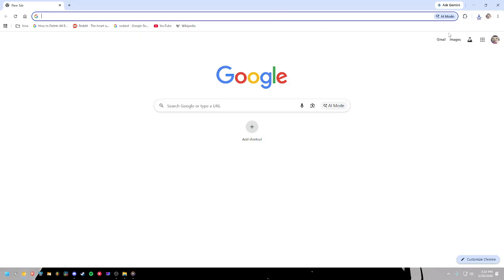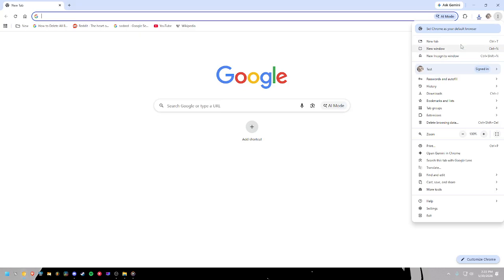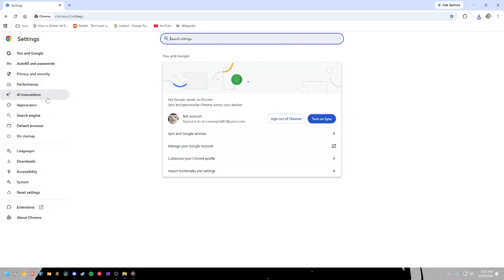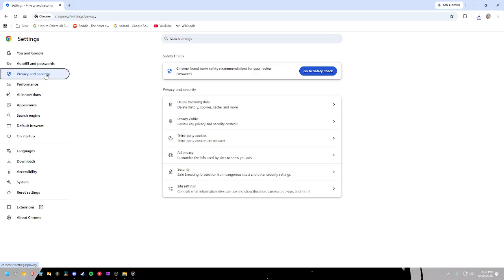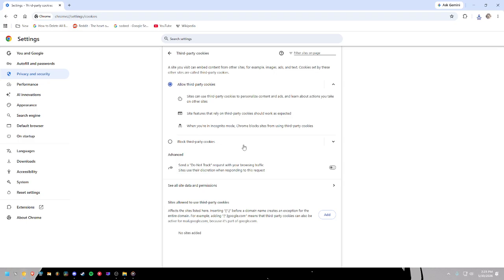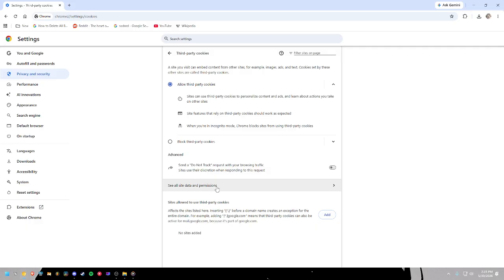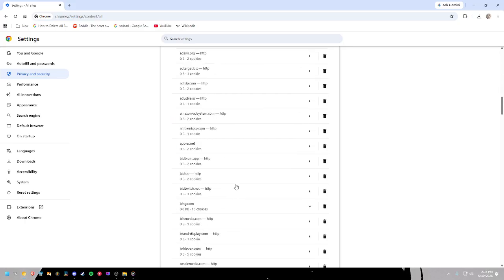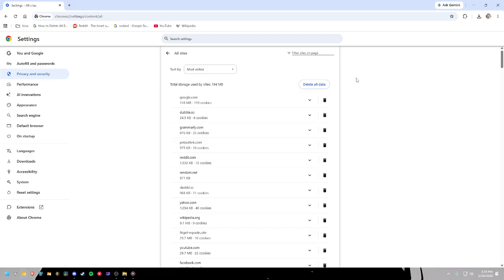How to View All Cookies on Google Chrome [2026 Guide]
How to View All Cookies on Google Chrome

Learn how to view all cookies on Google Chrome so you can see what sites store, review details, and delete items safely. This quick Google Chrome tutorial shows where cookies are saved and how to open the full cookie list in Chrome settings. Great if you’re searching “show cookies in chrome,” “find cookies in google chrome,” or “chrome cookies settings.”

-Google Drive
-Google Meets
-Google Sheets
-Google Chrome
-Google Forms
-Google Gmail